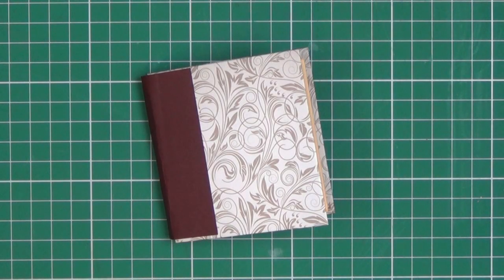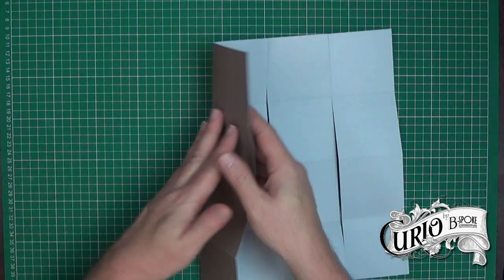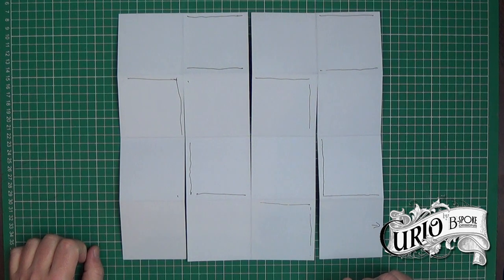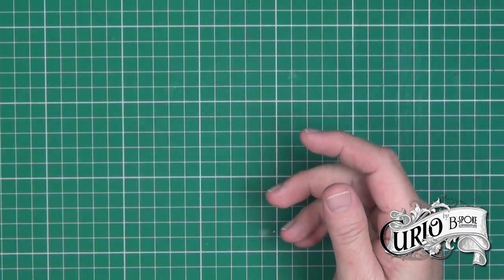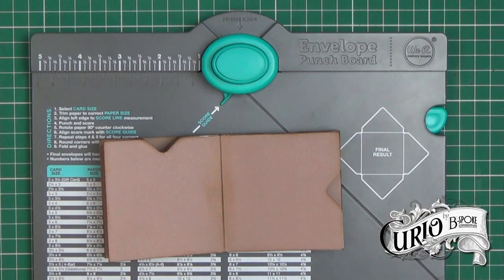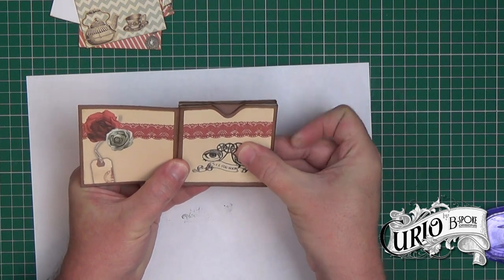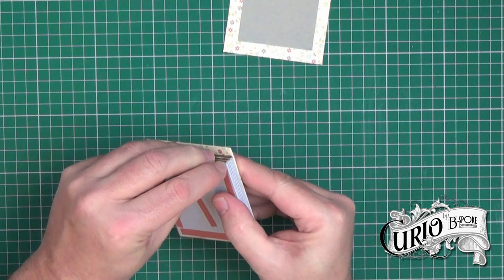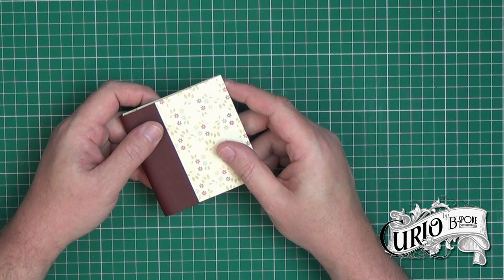One Sheet Mini Album Scrapbook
Make this cute mini album scrapbook from a single sheet of 12 x 12 paper or cardstock.